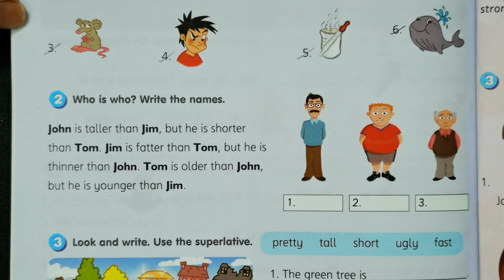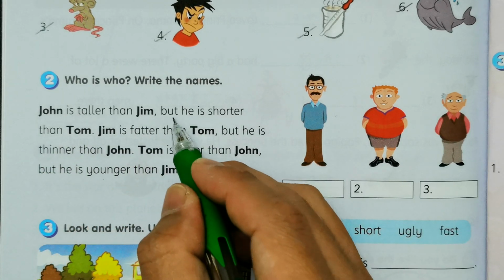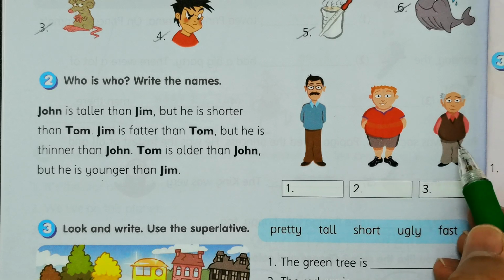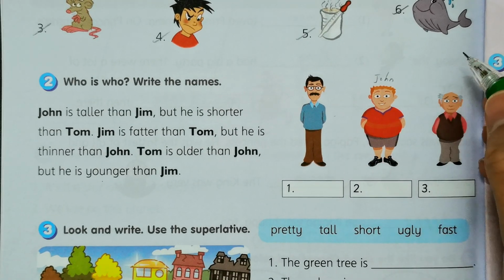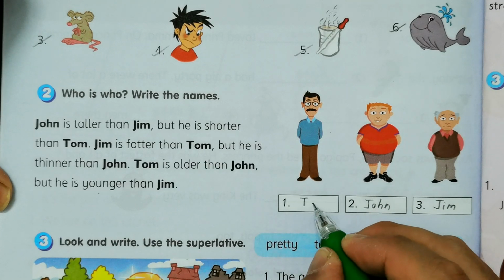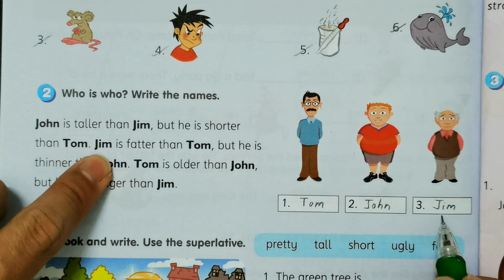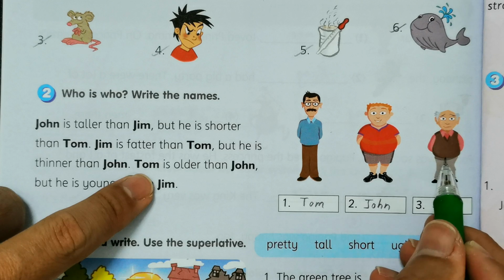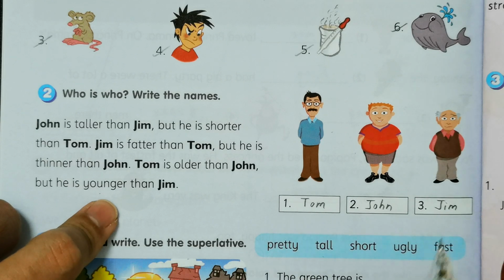Year 3 Get Smart Plus Workbook Answer Page 82🍎Module 10 The world around us🚀Revision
Year 3 Get Smart Plus Workbook Answer Page 82🍎🍎🍎Module 10 The world around us🍉🍉🍉Revision🚀🚀🚀Learning Ingredients - word search, superlative adjectives🌈🌈🌈How to Learn English🎃🎃🎃English Language Learning

The page number for this Year 3 Get Smart Plus Workbook Answer is:

👉🏻👉🏻👉🏻Year 3 Get Smart Plus Workbook Answer Page 82

The content that covered in this Year 3 Get Smart Plus Workbook Answer is:

👉🏻👉🏻👉🏻Revision

The learning ingredients that covered in this Year 3 Get Smart Plus Workbook Answer are:

👉🏻👉🏻👉🏻word search, superlative adjectives

Important Notes:
🔴You are advised to rewind this Year 3 Get Smart Plus Workbook Answer video for more effective learning.
🔴It is recommended that you speak the English words out loud when studying this Year 3 Get Smart Plus Workbook Answer.